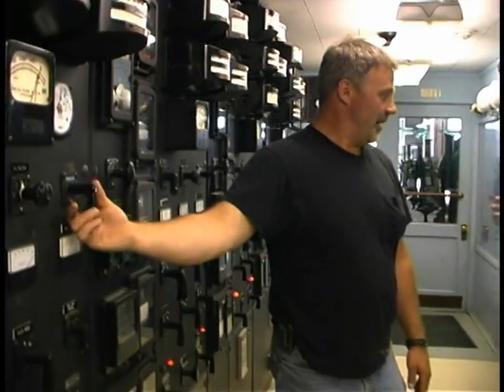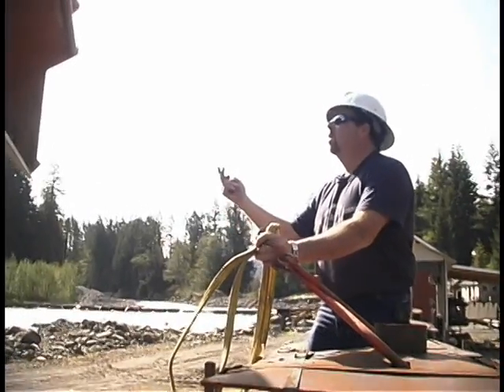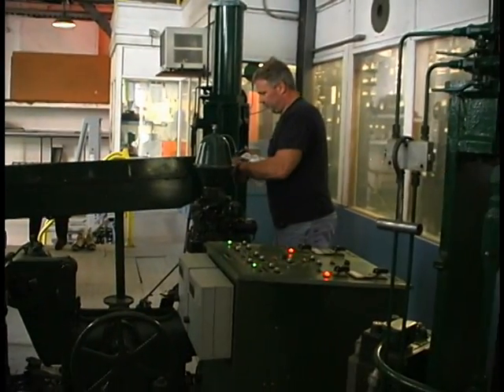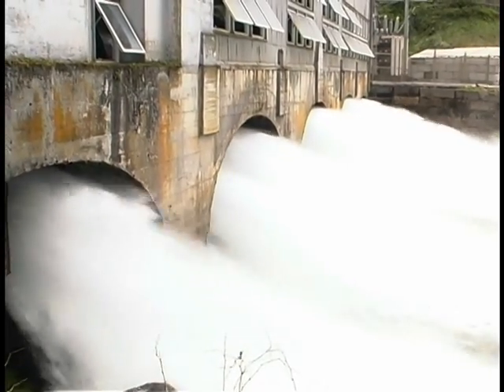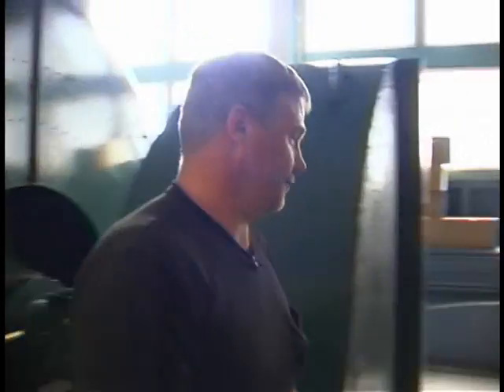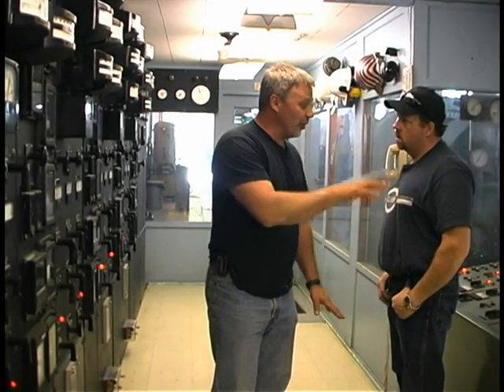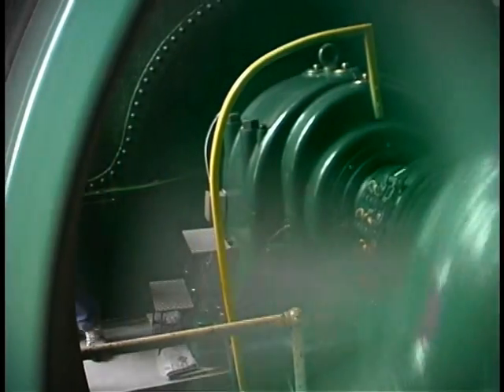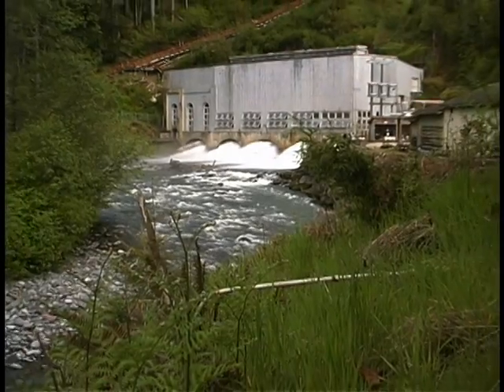Energy Careers: Plant Operators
Pacific Northwest Center of Excellence for Clean Energy, "Energy Careers: Plant Operators"